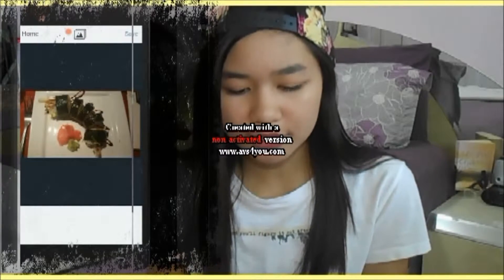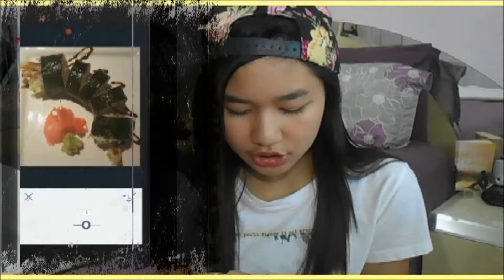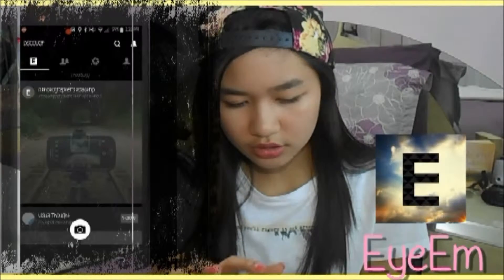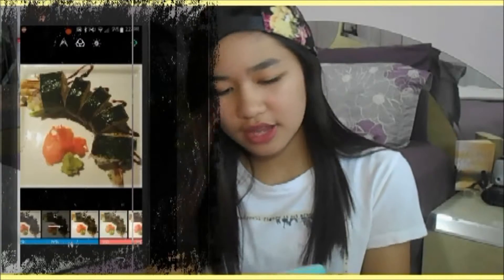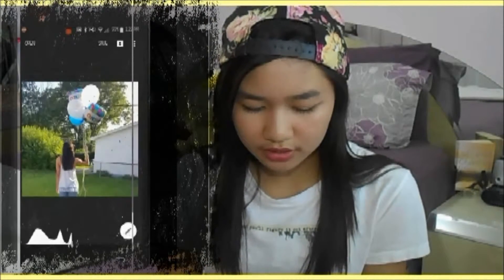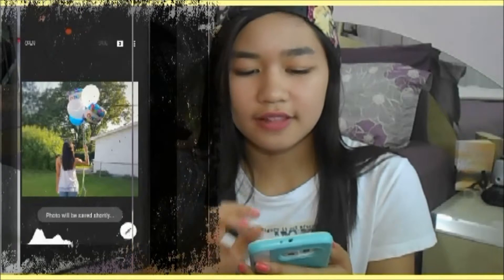How I Edit My Instagram Pictures!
In this video, I'm showing the apps I use to edit my Instagram pictures with.
I love you to the moon and back! xoxo, Allison!

Shirt- Philippines
Hat: Canadian Store
Nails: Get Juiced & White On (both from Sally Hanson)

My Links!

FAQ:
What is your name? Allison or Alli
Where do you live? Chicago, IL

Camera: Nikon Coolpix S3300
Editor: AVS Video Editor
Tripod: Sunpak 52' 5200d